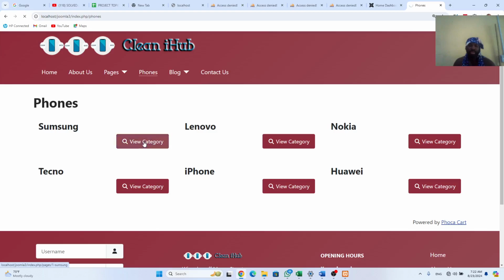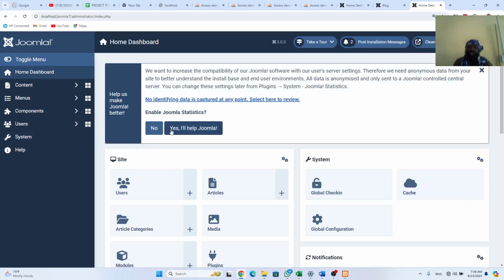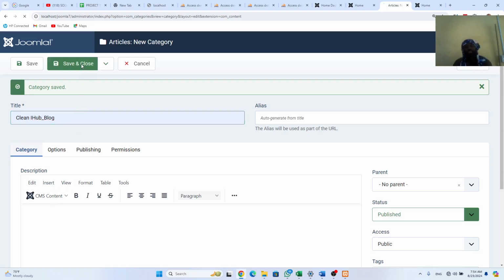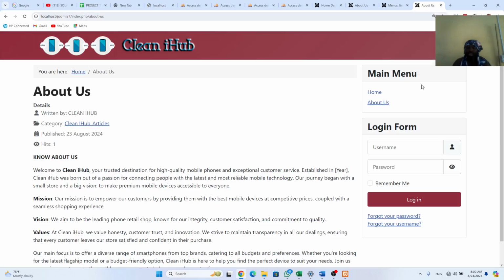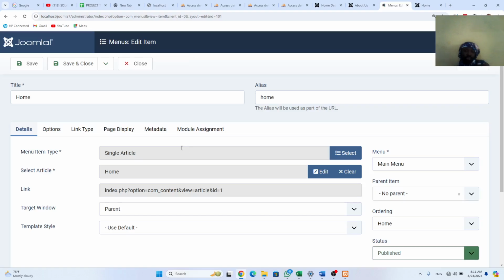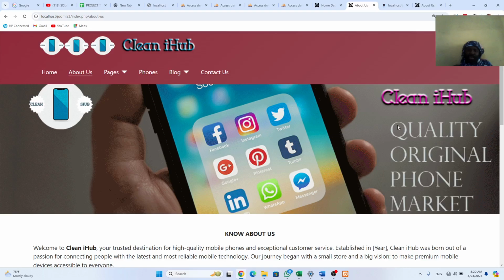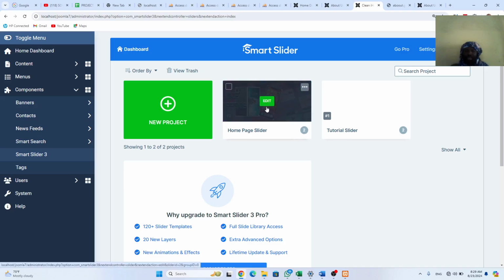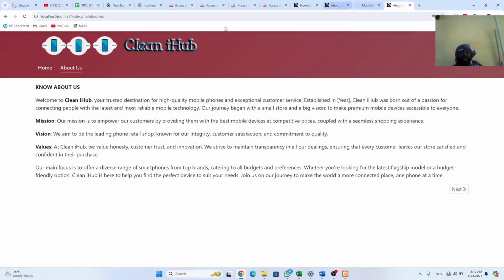How Install, set set, create articles, create menus and page slider to Joomla (E-Commerce)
Teaching about how to `use Joomla